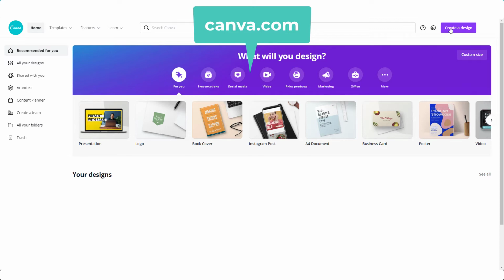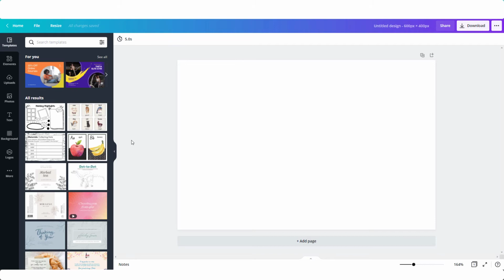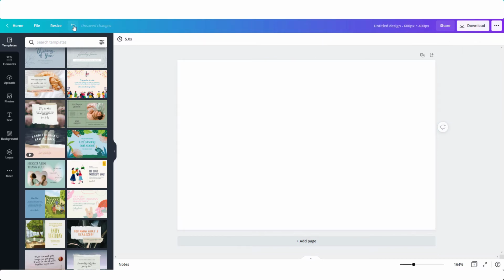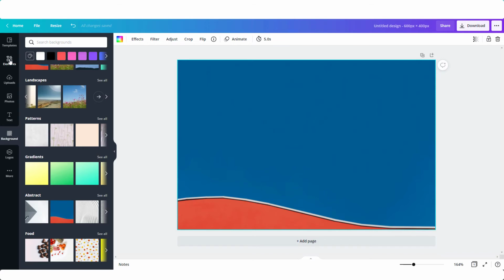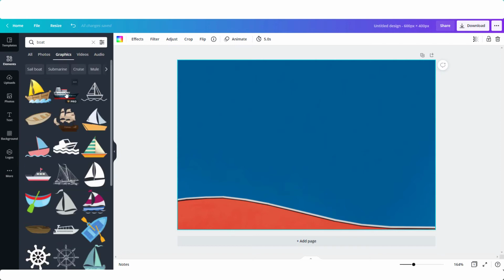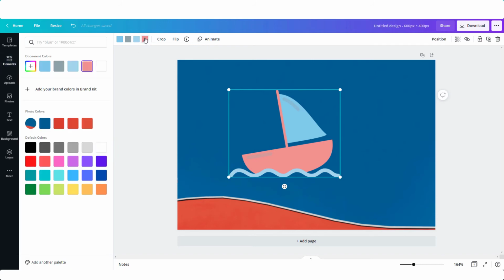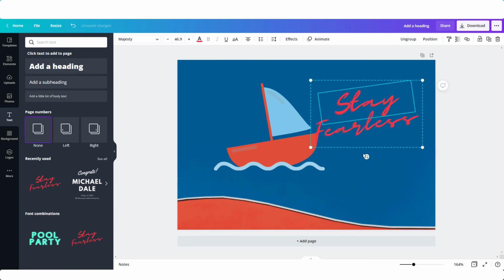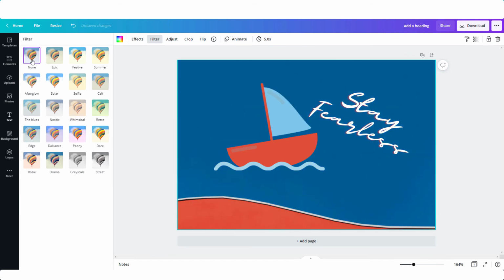How to Create Unique Images for Your Blog Posts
Easily create your own unique and eye-catching images for your blog posts using a free tool. Upload stock photos or your own photos and edit them, enhance them, add elements or filters to them, and then download them to use on your blog. Or create an amazing image from scratch!